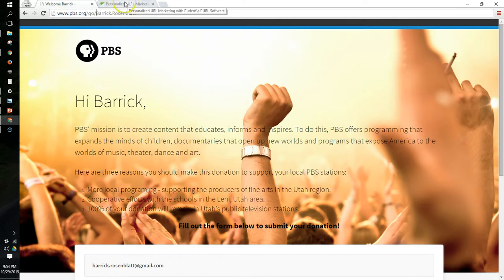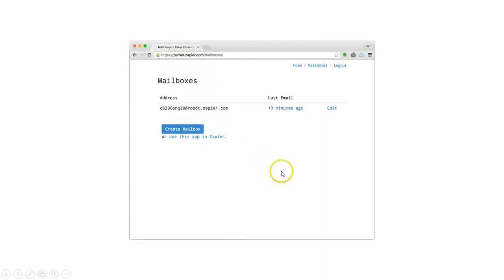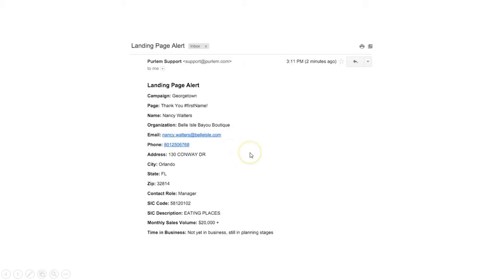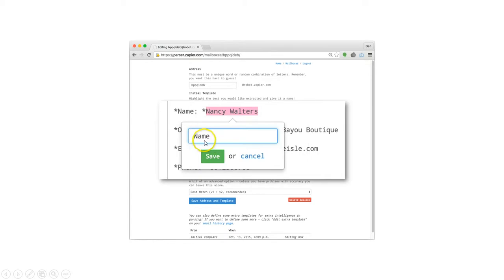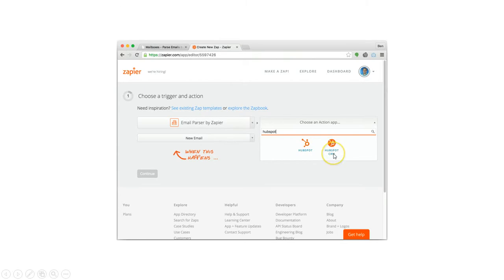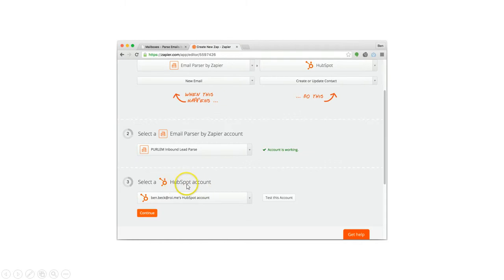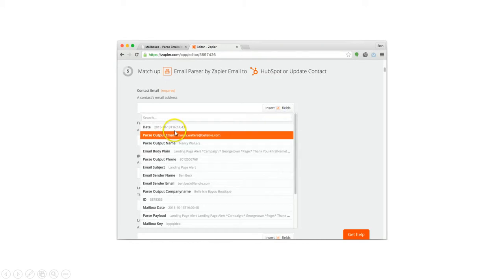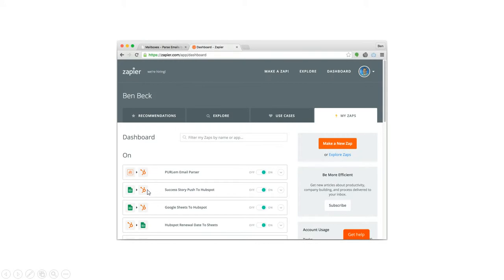Get Leads Fast with Hubspot and Zapier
This video will show you how to get leads faster from vendors and tools that normally just email them. For example, many lead generation vendors want to email them over to you. They may be willing to connect via an API in your CRM or Marketing Tool, but that would take weeks. What do you do? This video will show you:
How to use Zapier (a free tool) to connect the third party (whatever is sending you leads via email) with Hubspot (or any other sales/marketing tool you may be using). Voila!

A few platforms that this works well for are:
SalesForce
Hubpsot
Pardot
Autopilot
Infusionsoft
Genoo
Ontraport
Zoho CRM
Base CRM
Highrise CRM
Capsule CRM
Sugar CRM
Pipedrive
Nutshell CRM
Mailchimp
Campaign Monitor
Constant Contact
iContact
ActiveCampaign
Mad Mimi
... and dozens more!